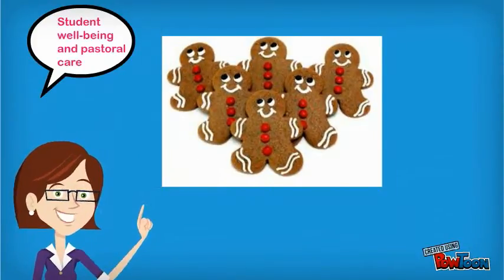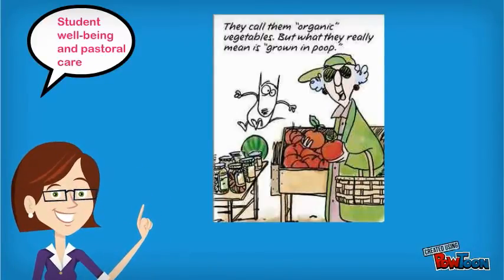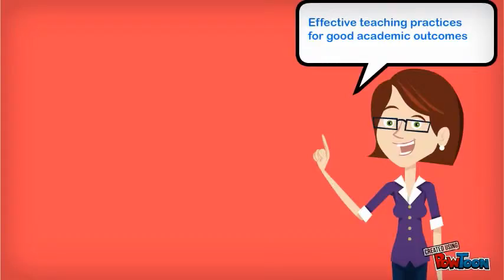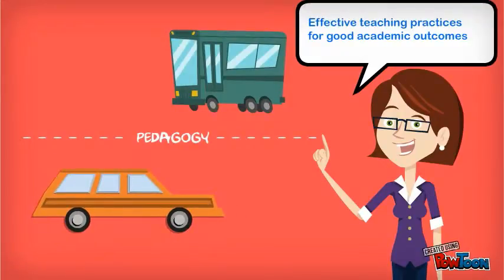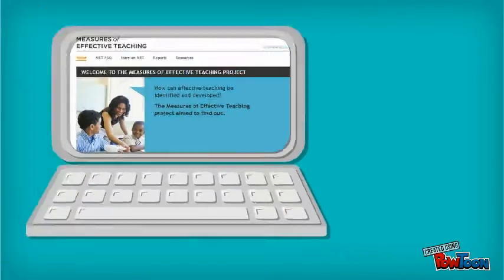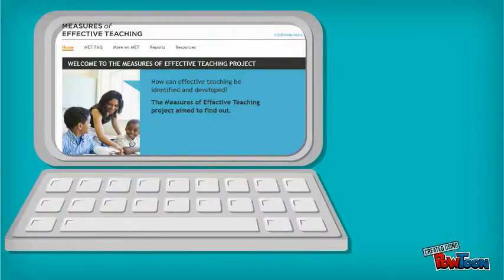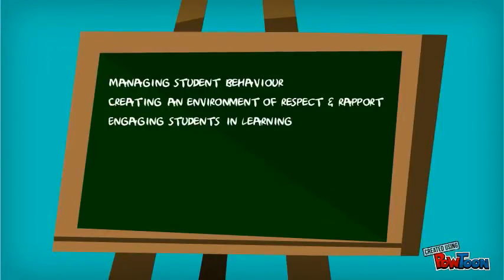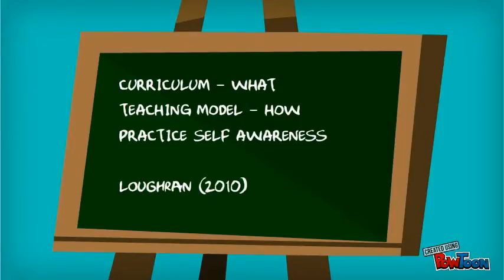Teacher Intro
Video Presentation for Teaching the Whole Child Assessment
Swinburne Online-- Created using PowToon -- Free sign up . Make your own animated videos and animated presentations for free.  PowToon is a free tool that allows you to develop cool animated clips and animated presentations for your website, office meeting, sales pitch, nonprofit fundraiser, product launch, video resume, or anything else you could use an animated explainer video. PowToon's animation templates help you create animated presentations and animated explainer videos from scratch.  Anyone can produce awesome animations quickly with PowToon, without the cost or hassle other professional animation services require.